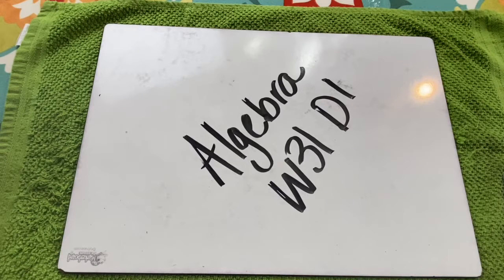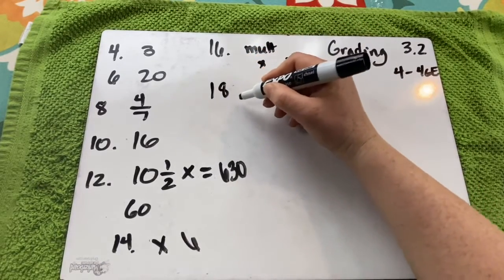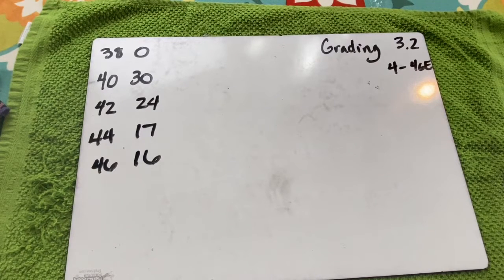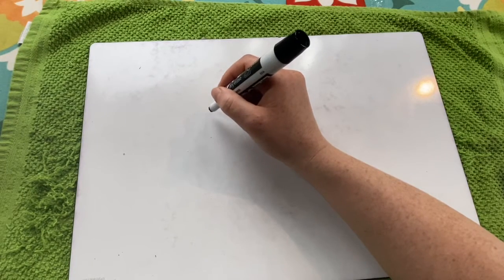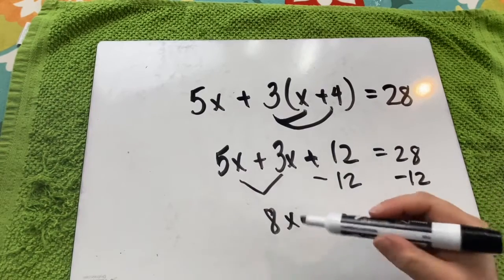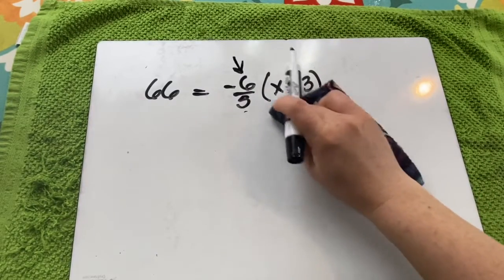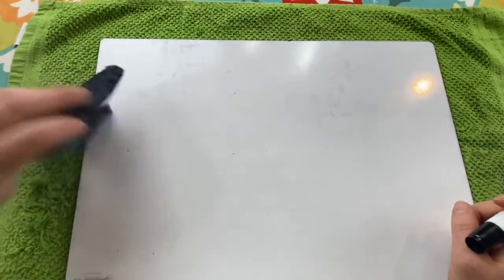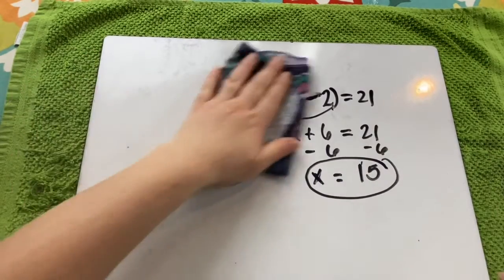Algebra w31 d1